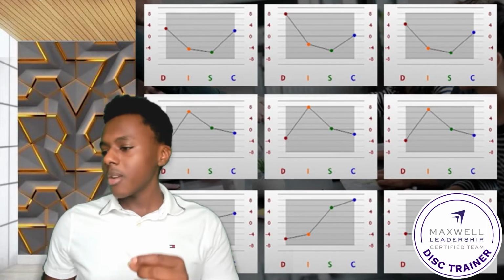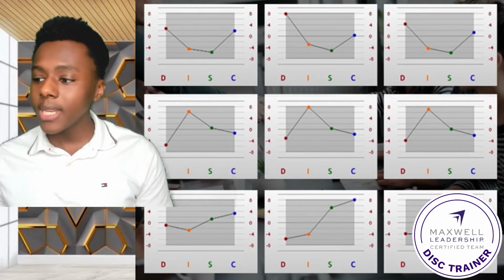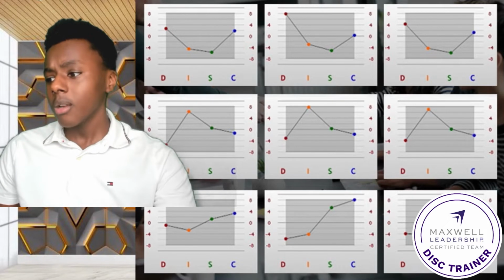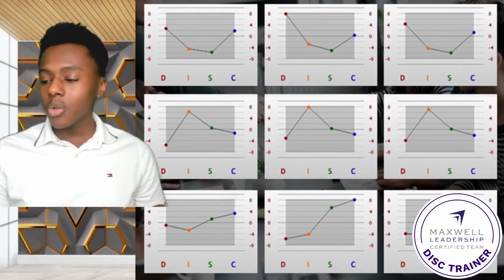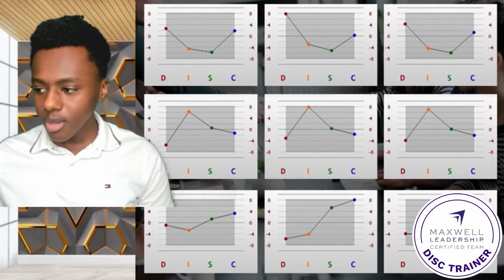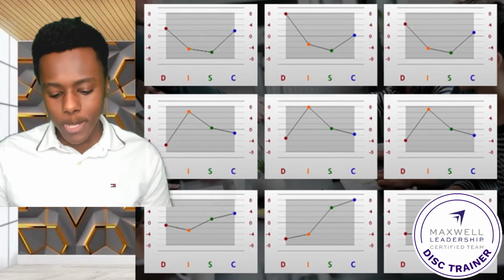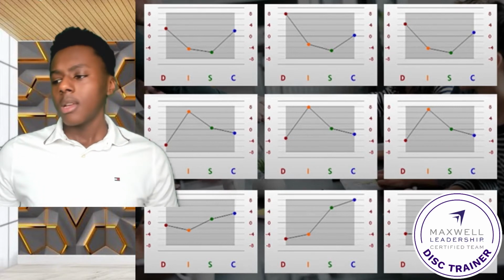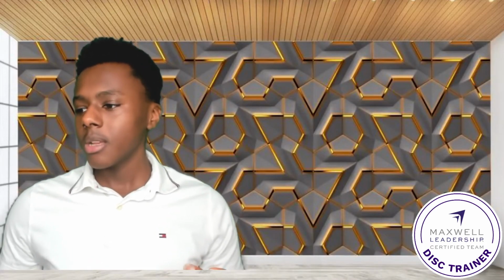Compatibility is the Key to Success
Do you know if your team is compatible? Let's find out!!